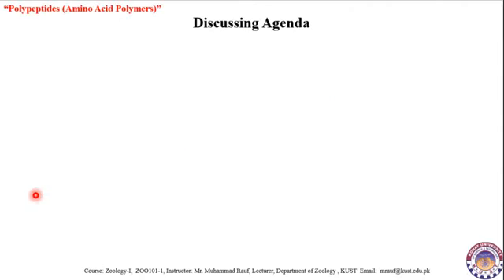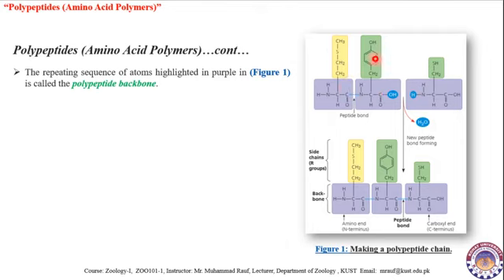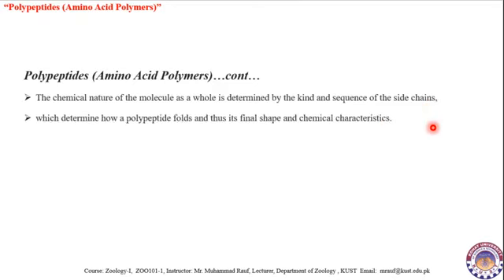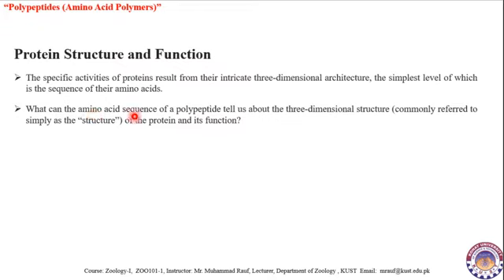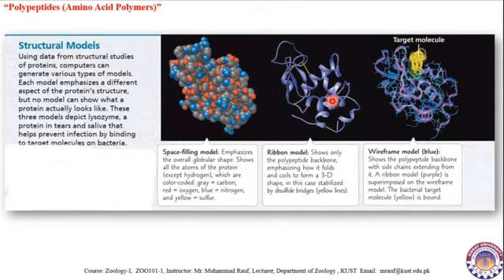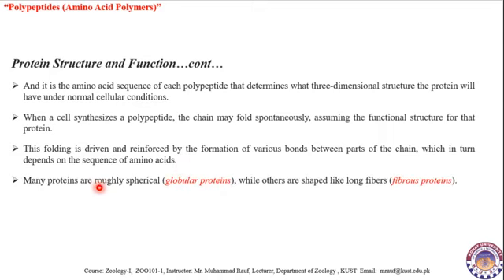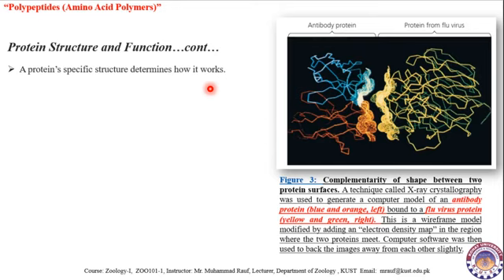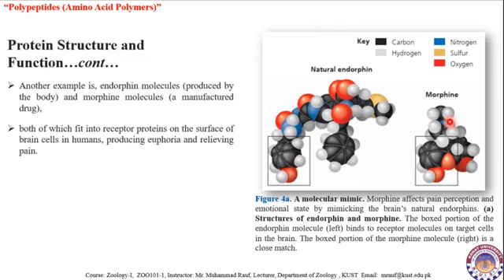Course: Principle in Animal Life- I. Lecture 29: Polypeptides Amino Acid Polymers